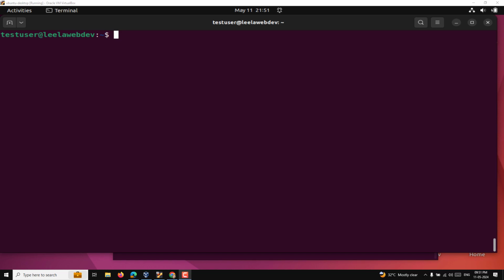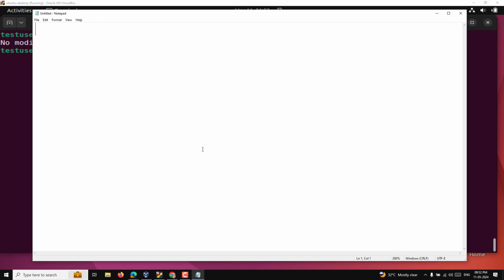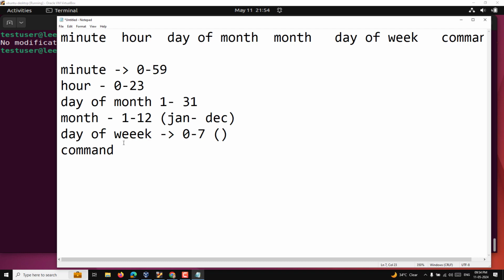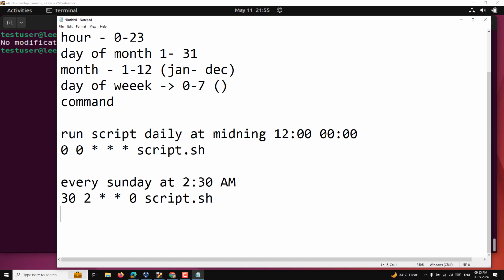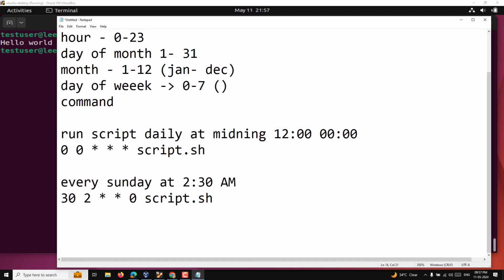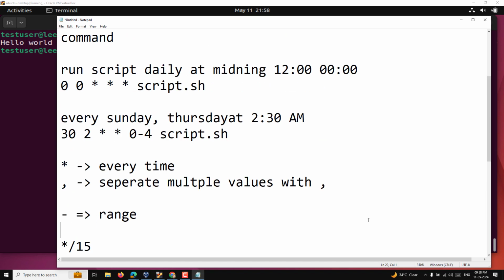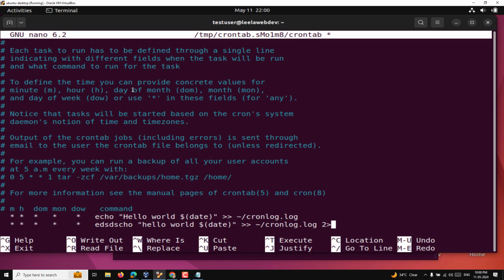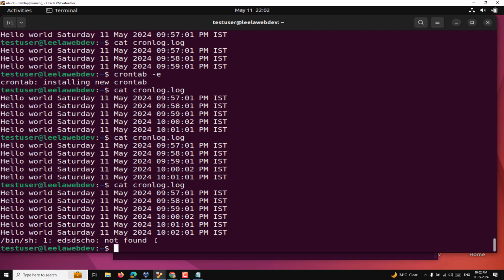39. Run Scripts Automatically: Cron Jobs in Ubuntu Made Simple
In this video we will see Run Scripts Automatically: Cron Jobs in Ubuntu Made Simple